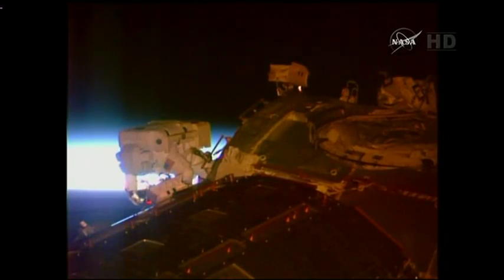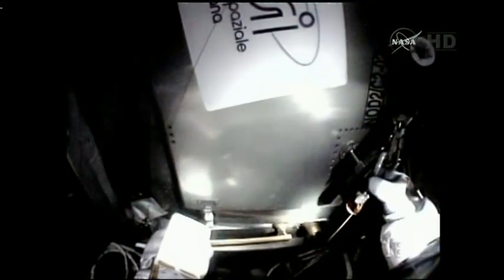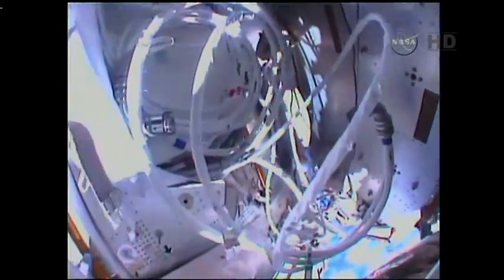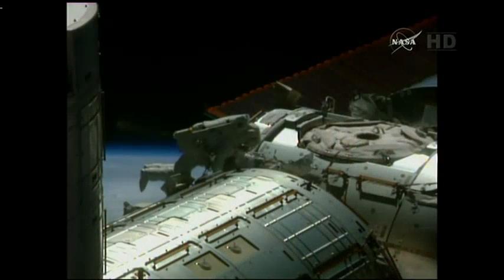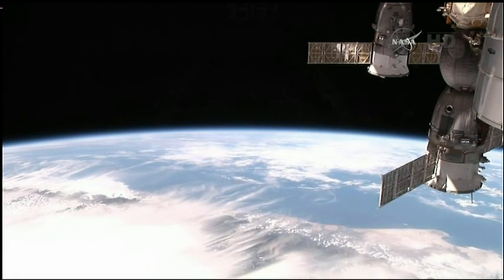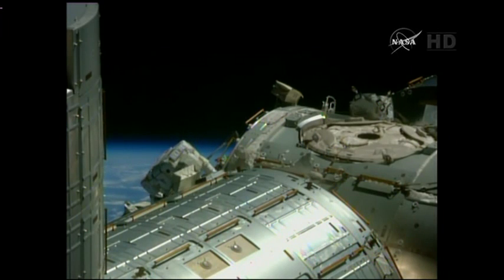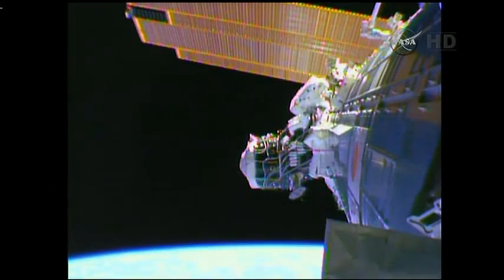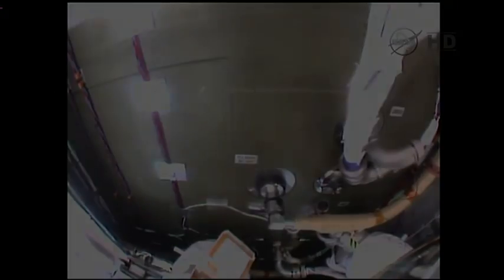Raw: Astronauts Turned 'cable Guys' Outside ISS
Astronauts stepped out on a spacewalk Saturday to perform some tricky cable work needed before new American-made crew capsules can dock at the International Space Station. (Feb. 21)